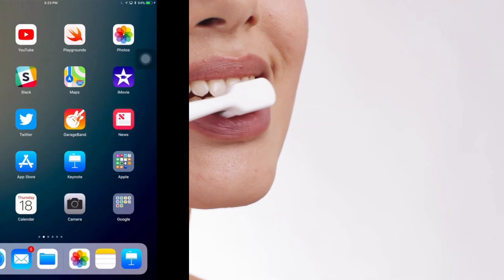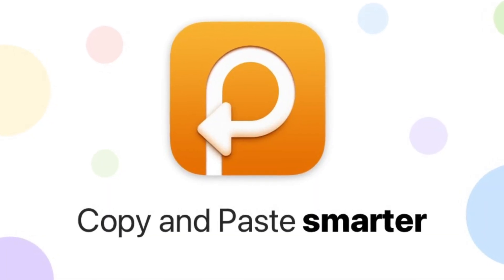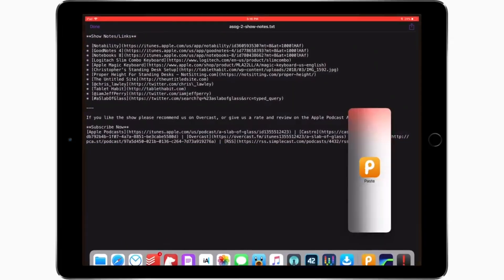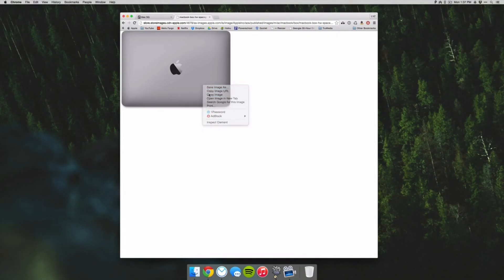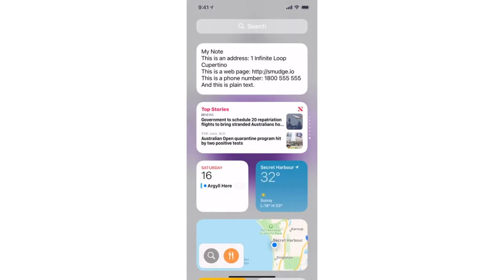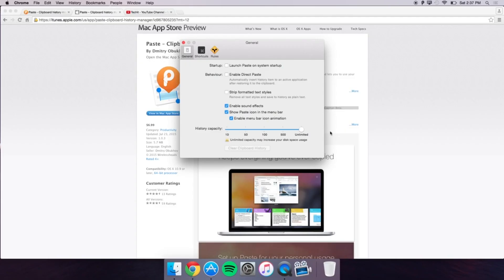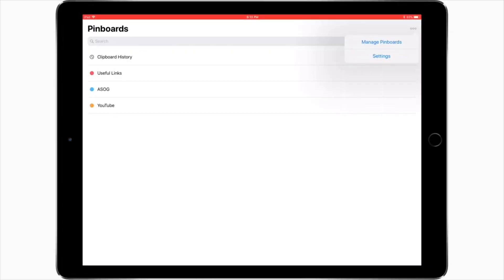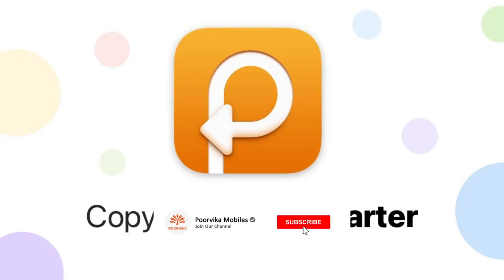Copy from Phone and Paste it on your Laptop | Apps Helper by Poorvika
Vanakkam and Welcome to the Poorvika Mobiles YouTube Channel, Join us for a New Episode of "APP Helper" to update you about all the effective apps you can use to finish your day-to-day tasks easily. In this episode, we are going to learn about the App called Paste.

Video Highlights:
(00:00) - Intro
(00:16) - Paste App
(01:59) - Outro